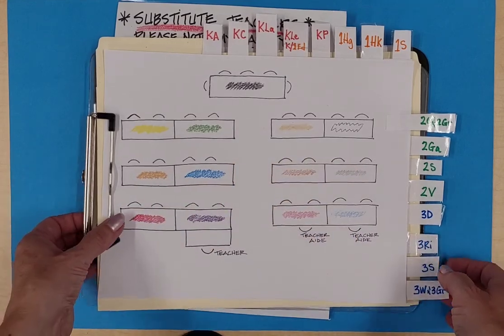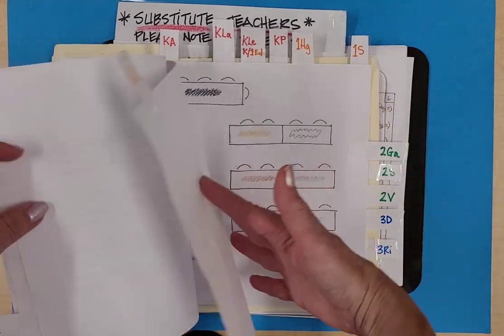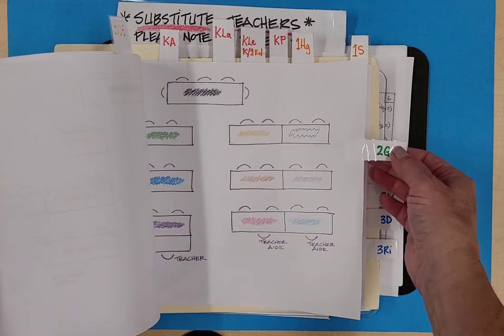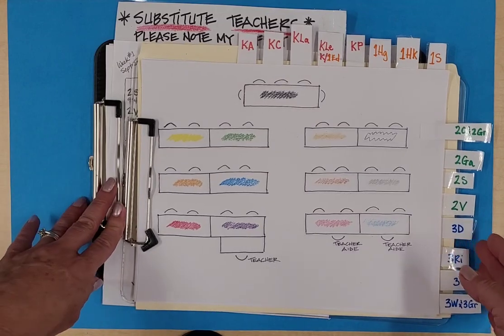Art teacher plan book, weekly plan, and seating charts *easy organizing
artteacherlife This video shows how I plan for a busy week of teaching art. I create a lesson plan weekly chart, a written project plan, and seating charts with customized tabs. I hope this helps you stay organized, too.